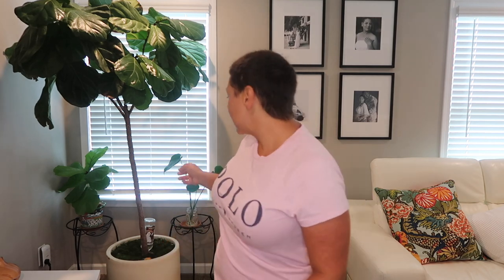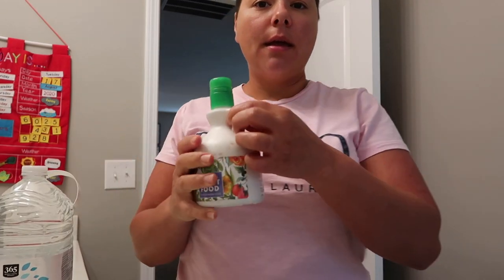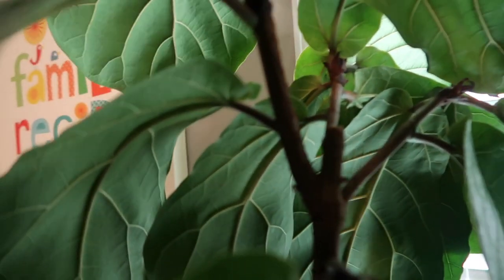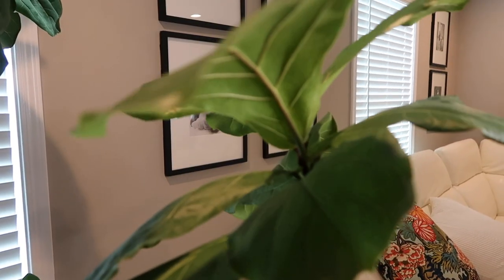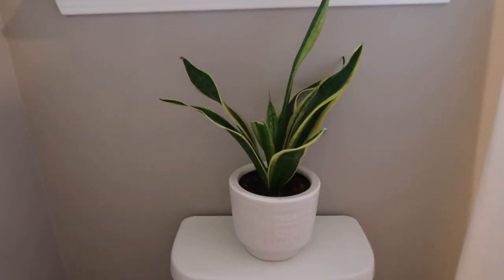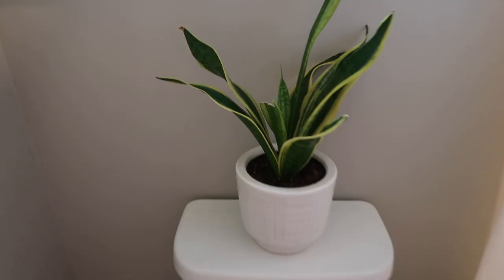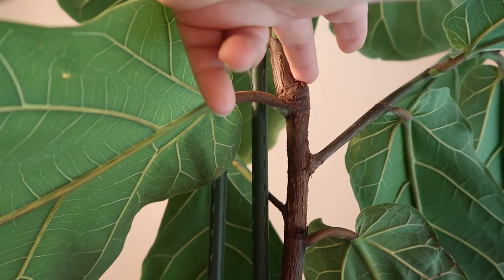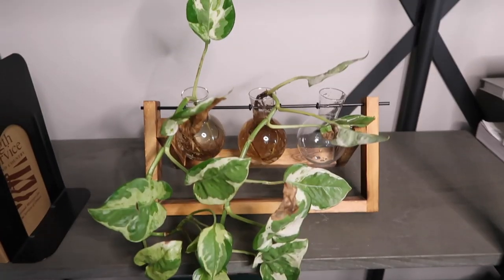Houseplant Tour + Watering Schedule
Plant Tour + Watering Schedule

Hi Guys! Welcome to my houseplant tour + watering schedule.

//SHOP
Good Dirt Naturals Indoor/Outdoor Plant Food
Propagation Tabletop Stand
Plant Watering Stakes

♡ Vlog camera